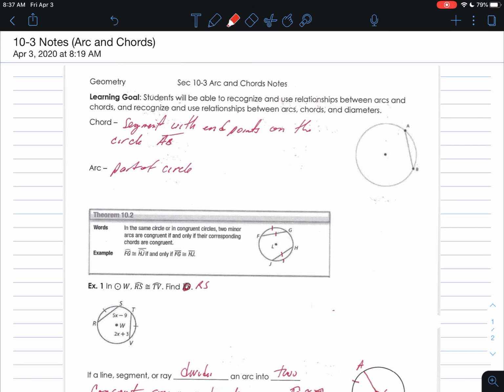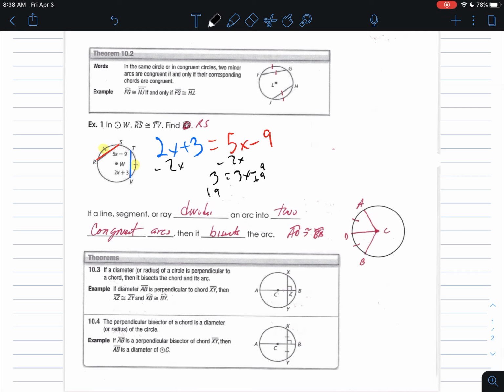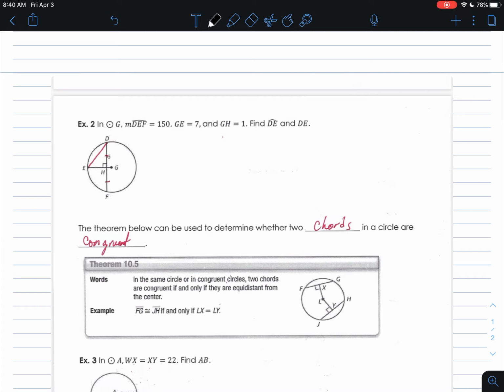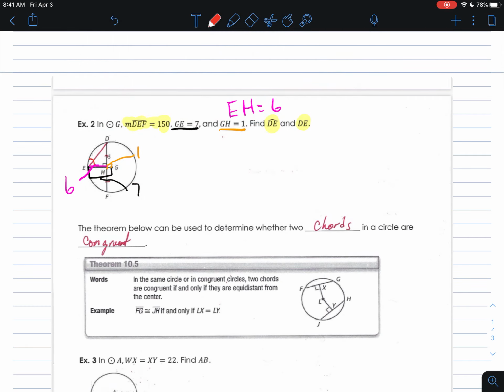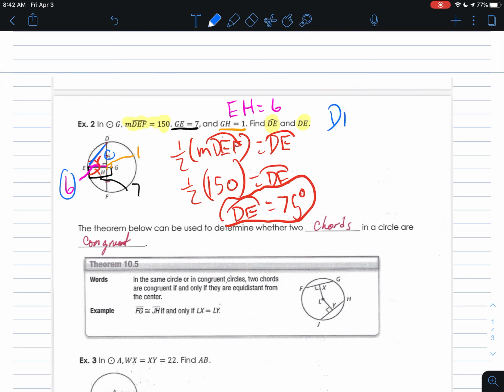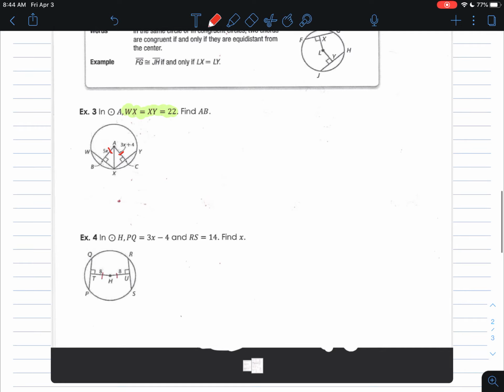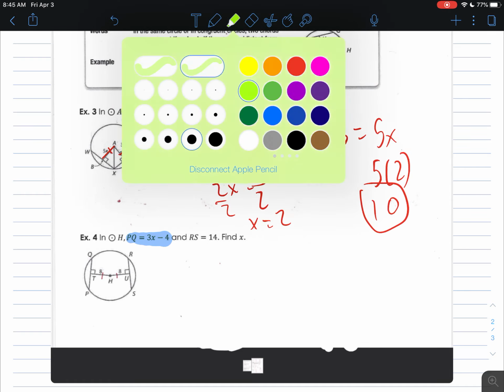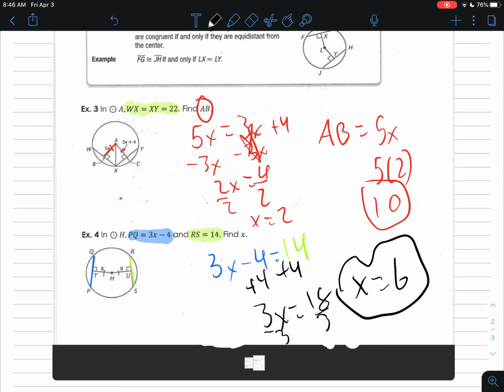10 3 Notes (Video) -Arcs and Chords